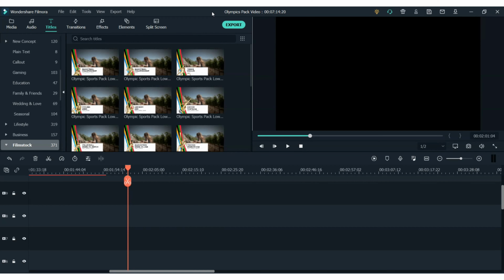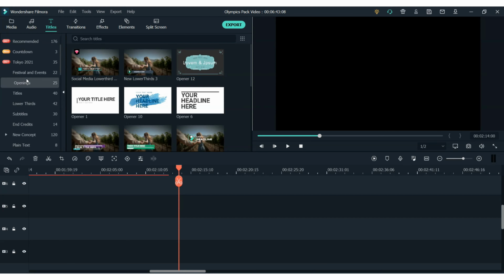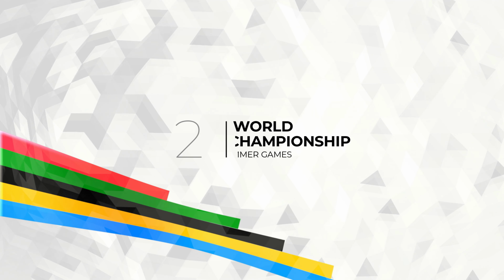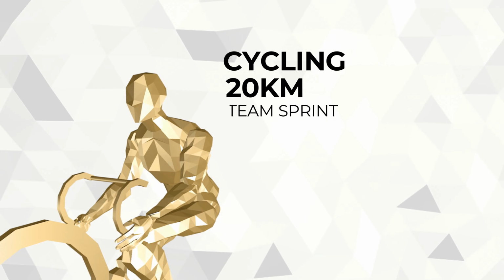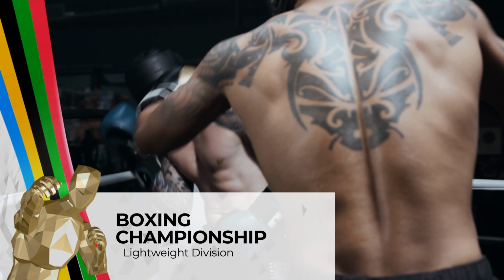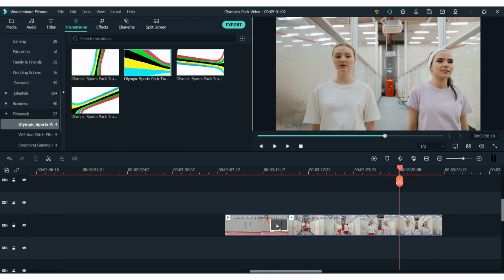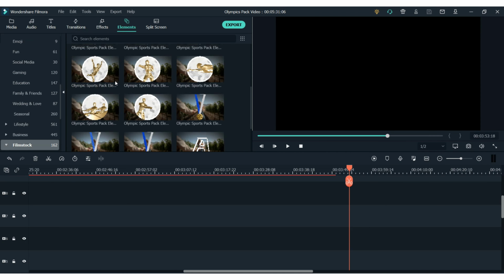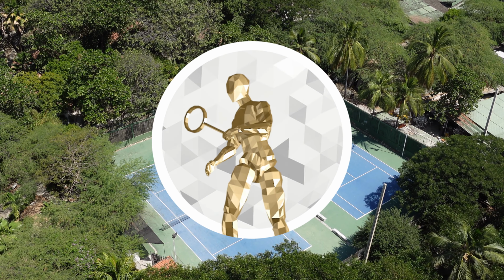Olympic Games Animation Video Effect Pack for Sports | Filmora Effect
Learn more on how to enhance your sports videos using effects and animated elements

How to add Olympic games titles to the video? 2:13

Olympic Sports Pack includes 35 Olympic games titles, 17 Olympics elements, 4 transitions. It is compatible with: Filmora 9.6 or above.